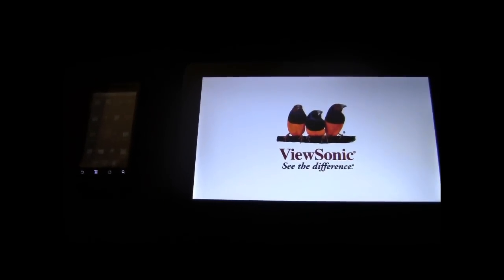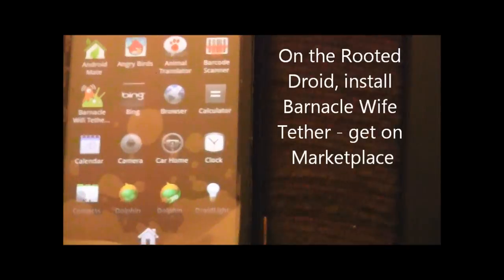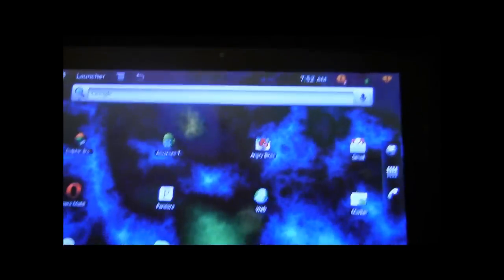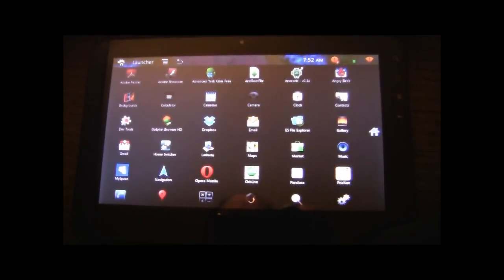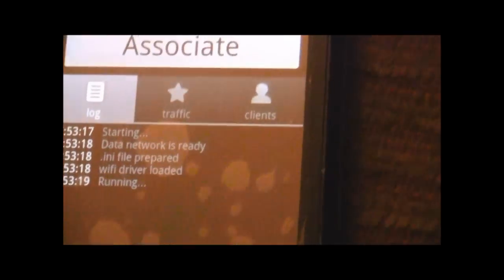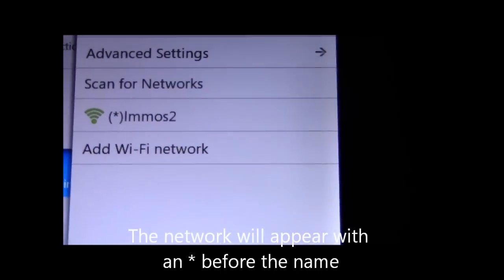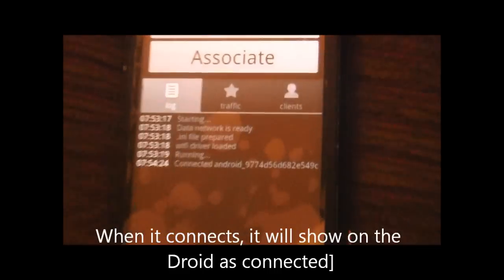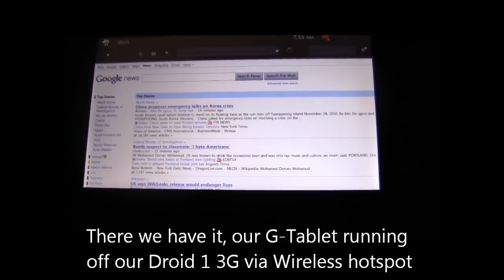Viewsonic G-Tablet 3G via Wireless Tether to Droid 1 using Barnacle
Pensacola Computers presents - Tethering your Viewsonic G-Tablet Android 2.2 to a Droid 1 for 3G wirless access using Barnacle to turn your Droid into a wireless hotspot. Both devices must be Rooted, Download Barnacle to Droid via Marketplace. G-Tablet running TNT Lite 2, with Clockwork mod recovery (needed to install wpa_adhoc-signed.zip file). G-Tablet shown tethered to Droid 1 3g via Barnacle wireless hotspot. *Note: Use of Tether may violate your wireless carriers TOS and may incur additional charges if you have high data usage